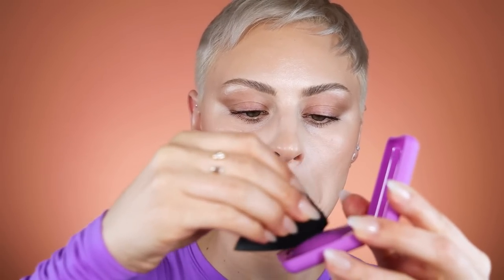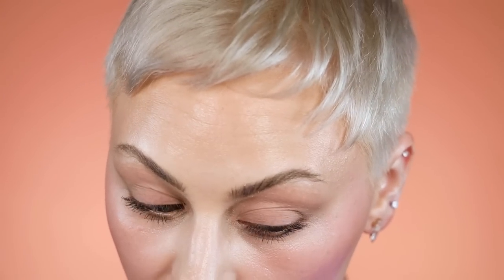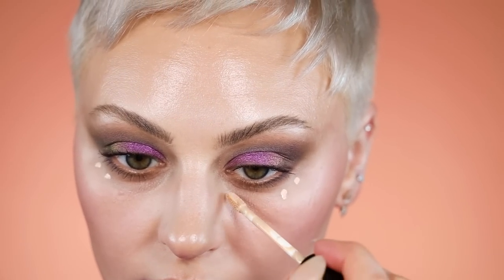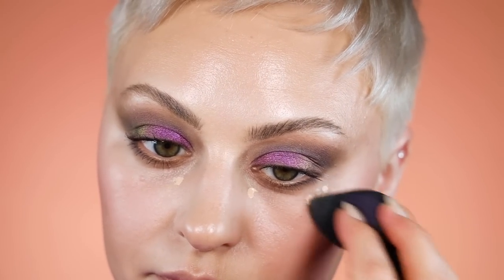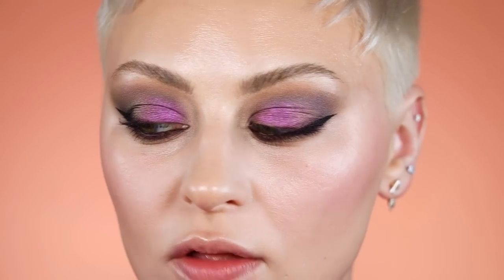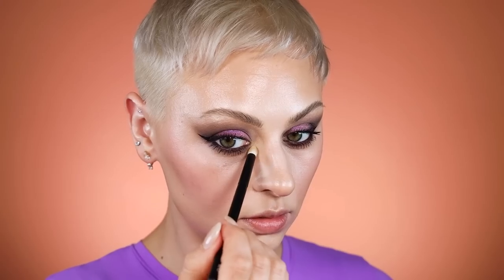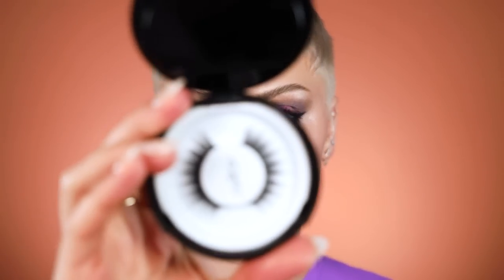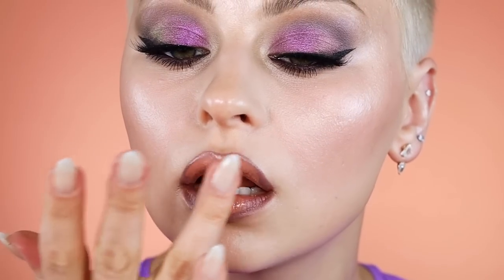How to refresh your day makeup for sultry night-ness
Heyyyy so I wanted to show you how you can refresh the makeup you've been wearing all day for some night-time sultry smoke 💅 There are a lot of useful tips is here...just sayin.